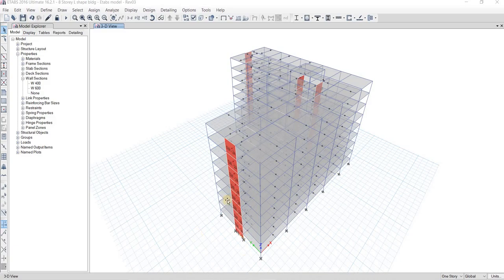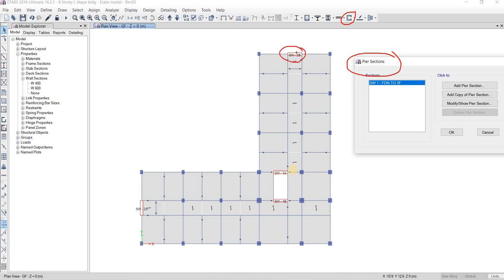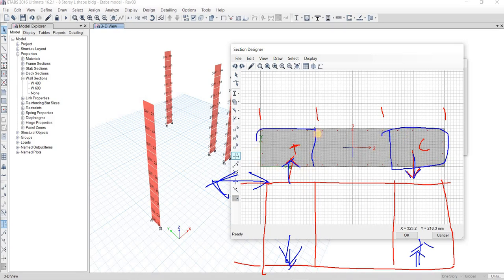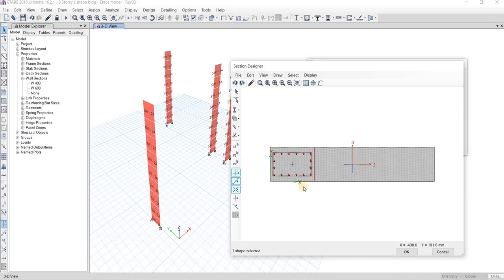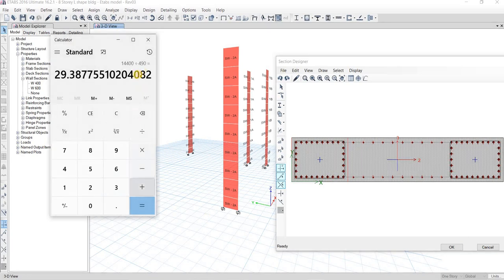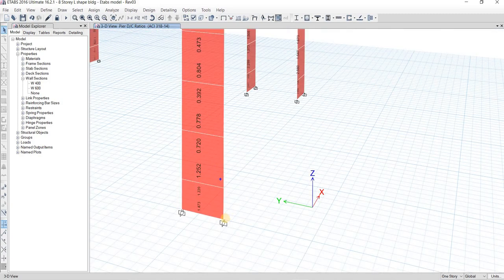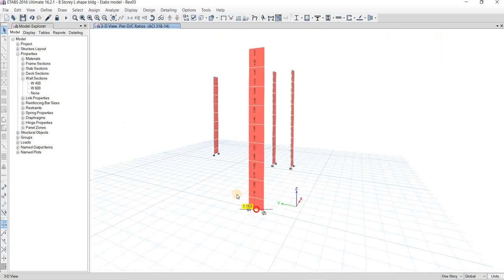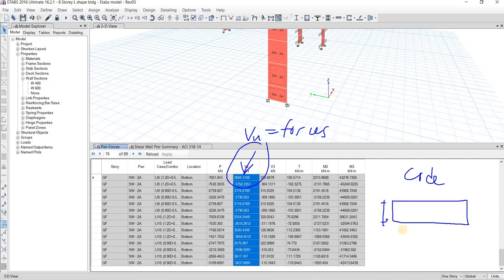13. 8 STORY L TYPE RC BLDG - Wall Design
8 STORY L TYPE RC BLDG - Wall Design